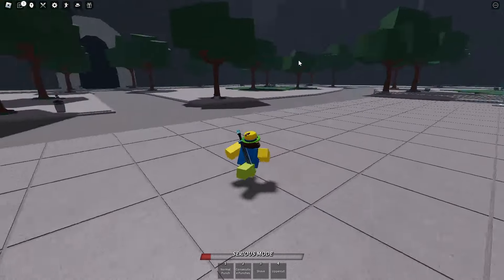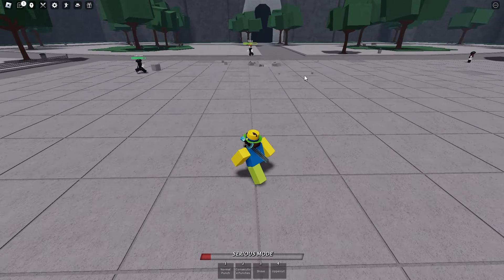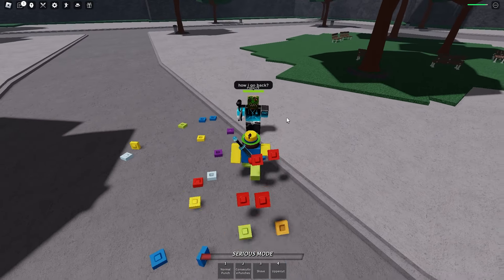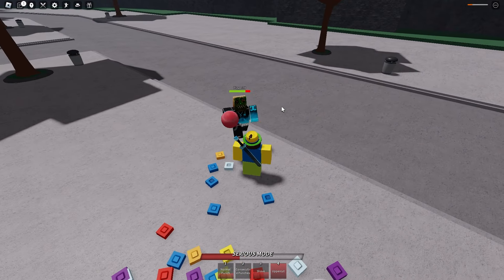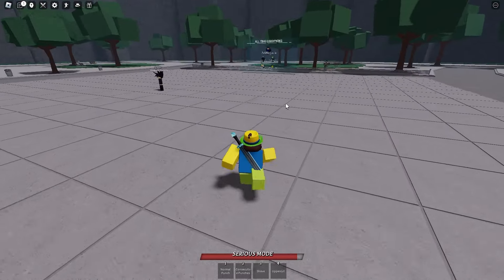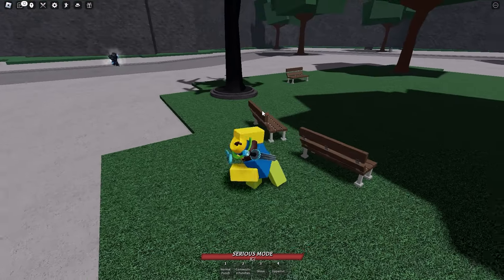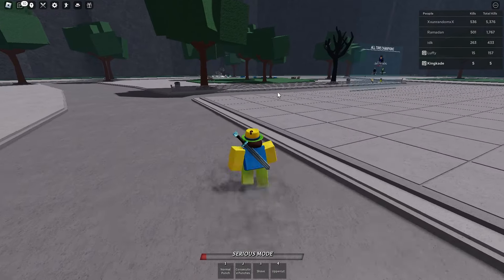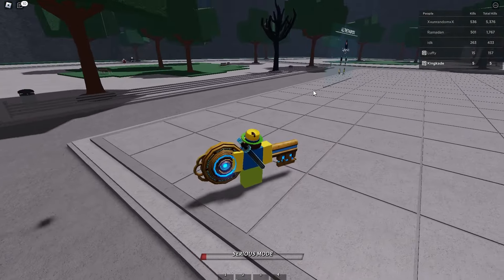How To Get The Hunt Badge In The Strongest Battlegrounds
This is how to get the era clash egg badge in the strongest battlegrounds